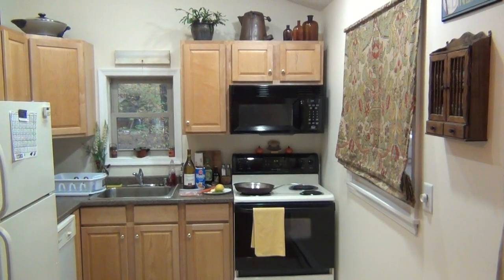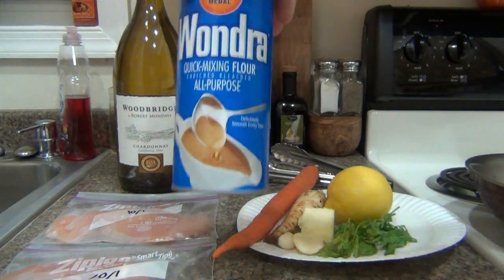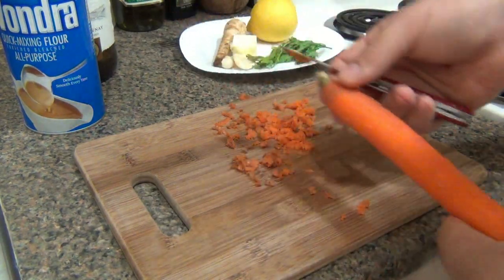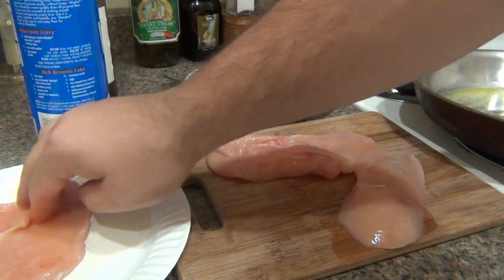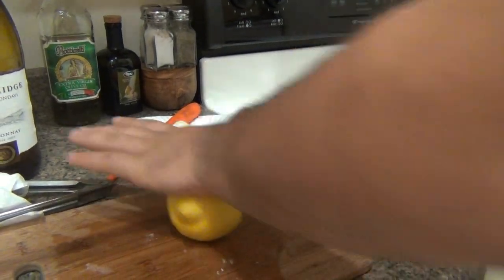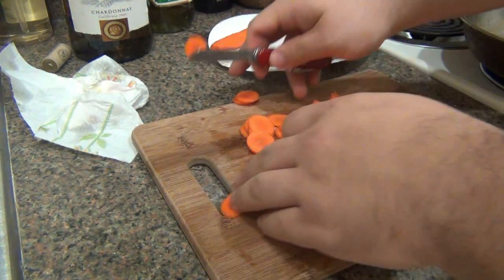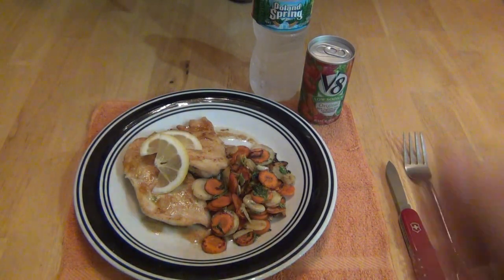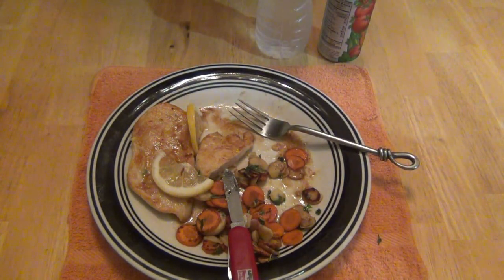Cooking : Chicken Francese & Root Vegetables + New Kitchen Tour